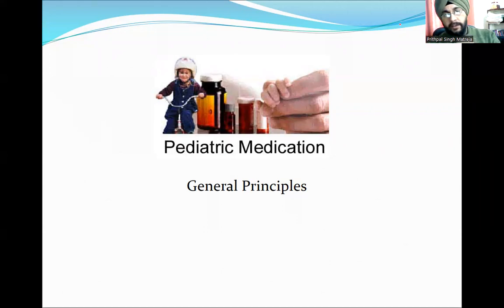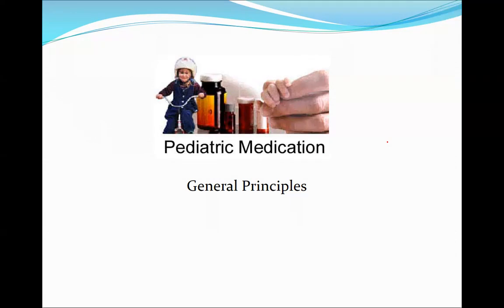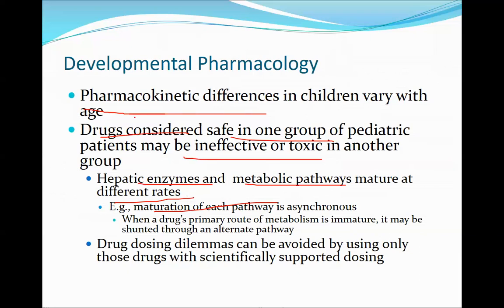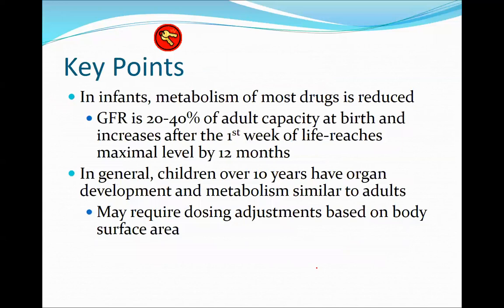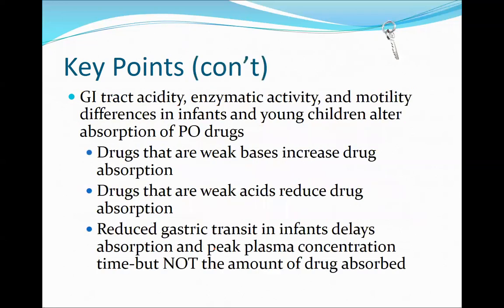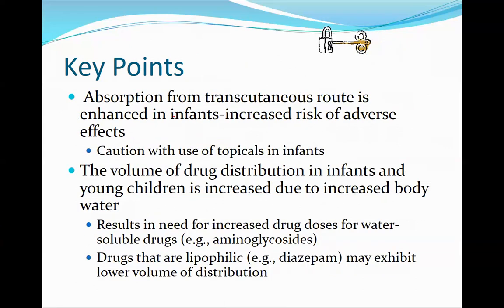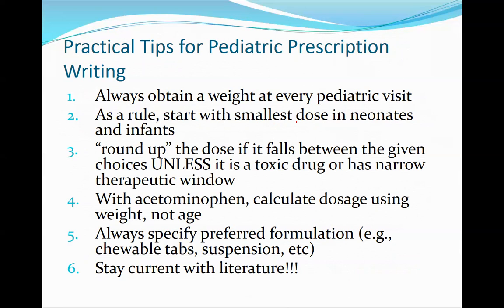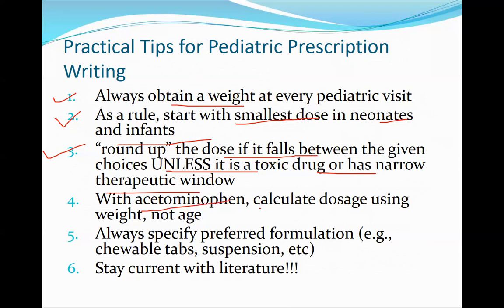Drug Prescribing in Pediatric Population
A small presentation on some important points for consideration during giving drugs to pediatric population